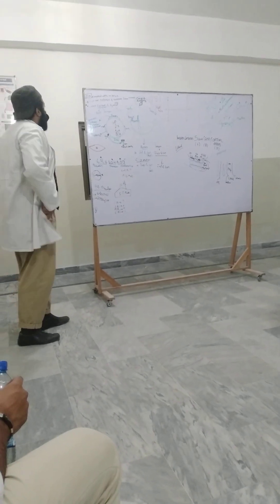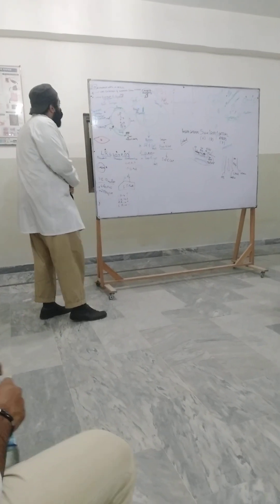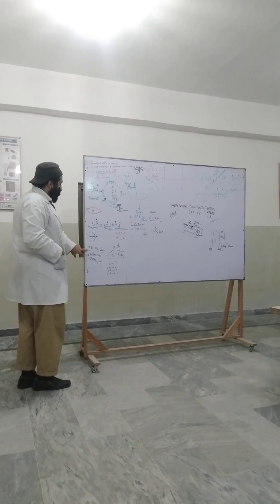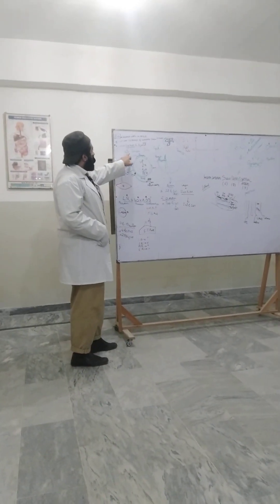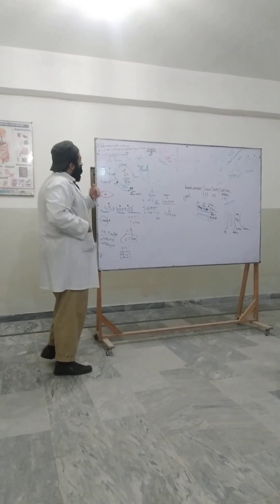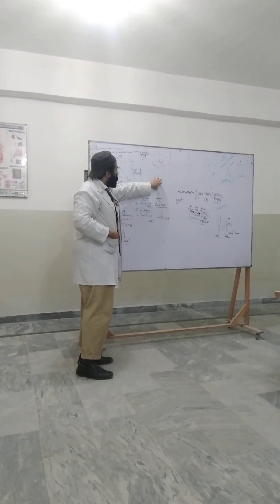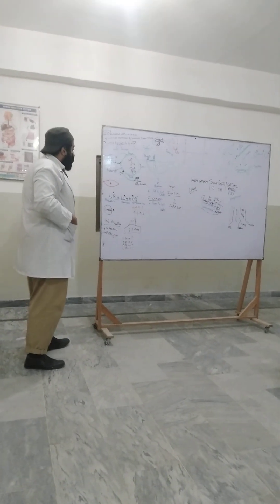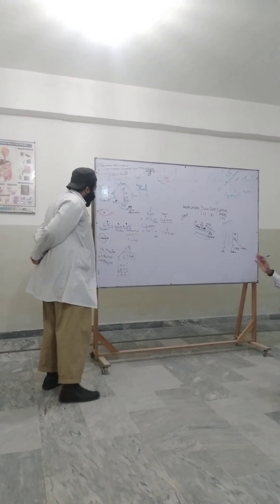Last Presentation Extra Ocular Muscles Saad Khan to Doc Saad 1